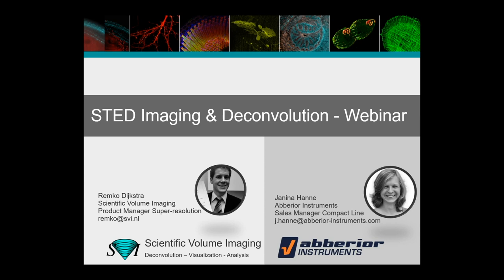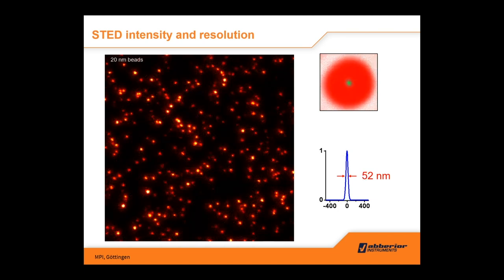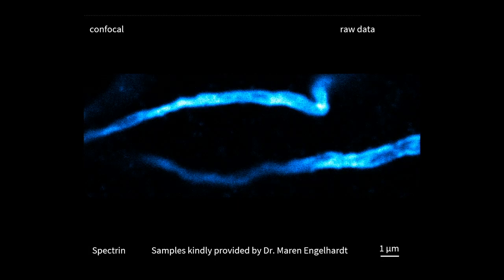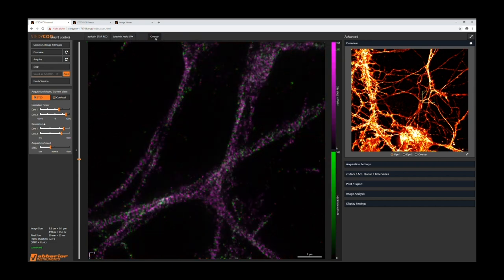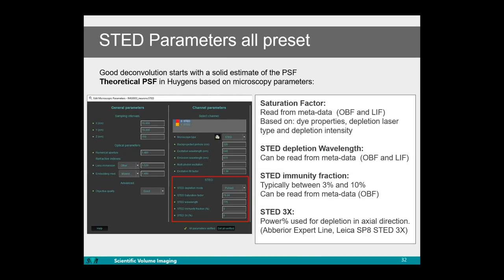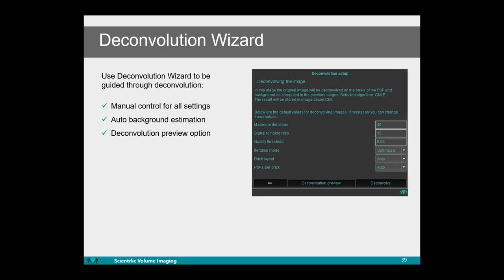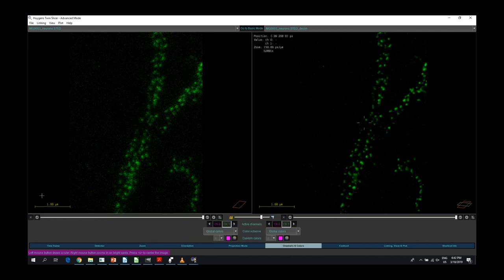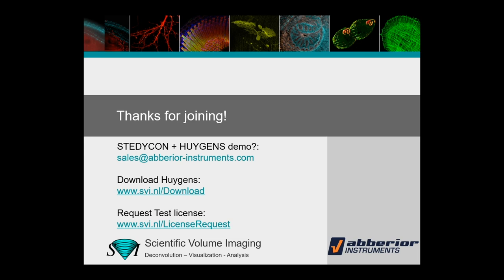Huygens STED deconvolution and optimal processing of STED data - 5pm CET Webinar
Huygens STED deconvolution and optimal processing of STED data

5pm CET Webinar